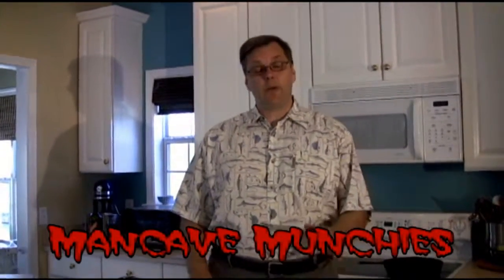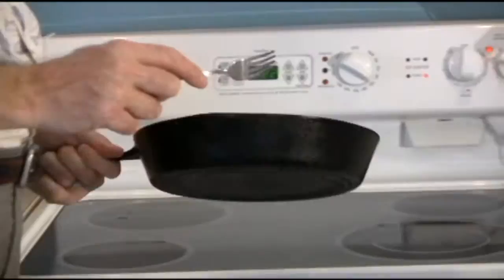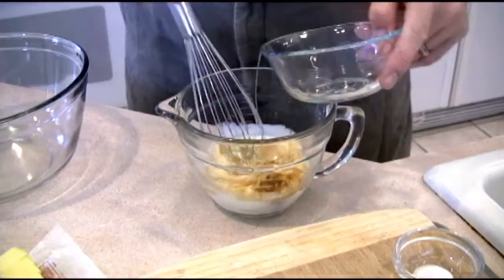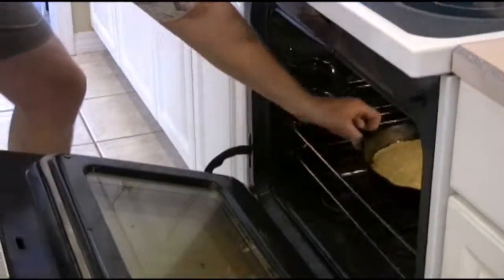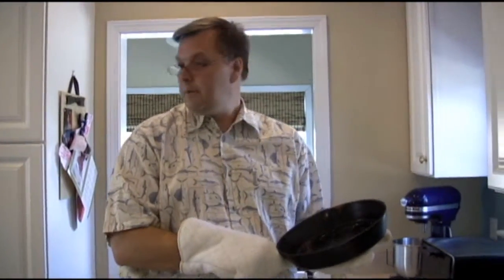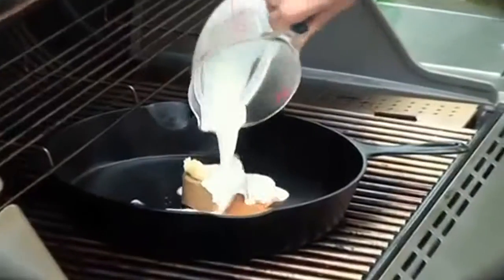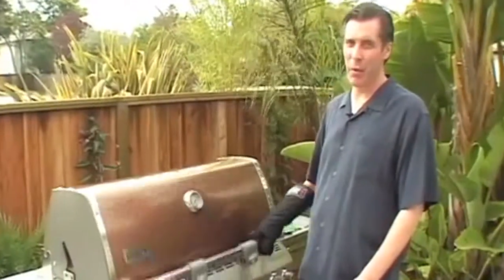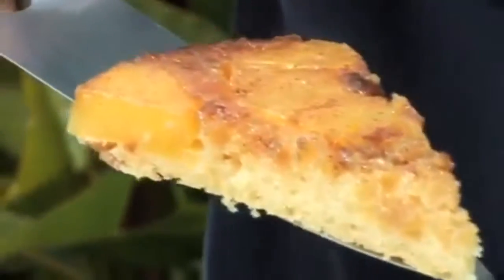Pineapple Upside Down Cake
Two videos detailing how to make a pineapple upside down cake. Method #1 is baking
Method #2 is grilling